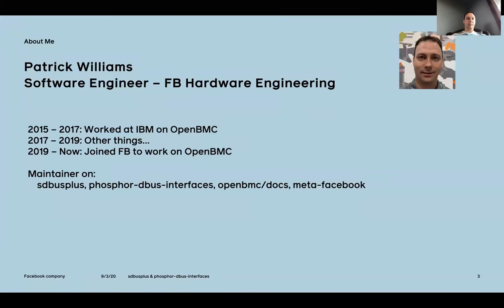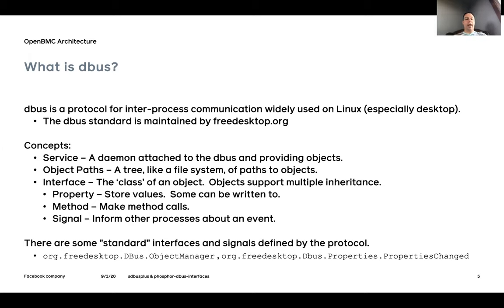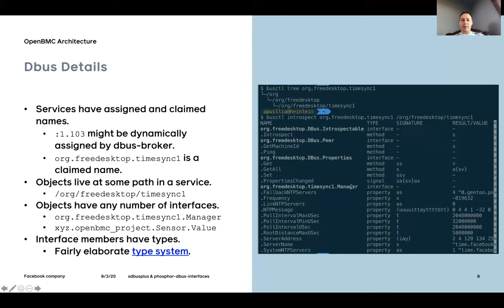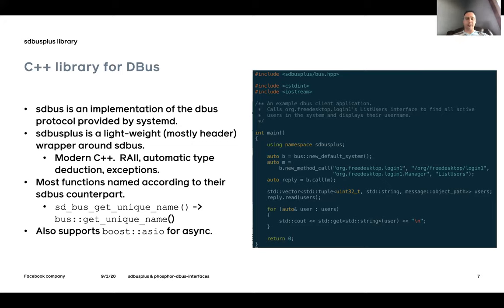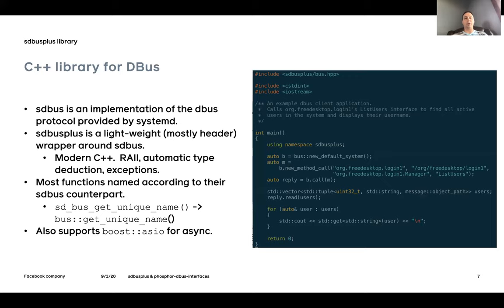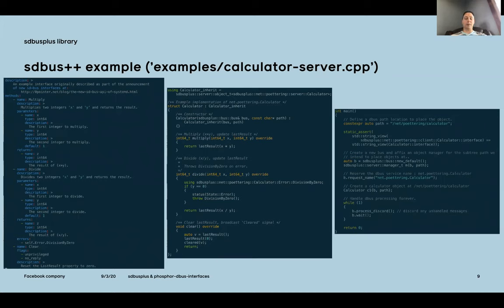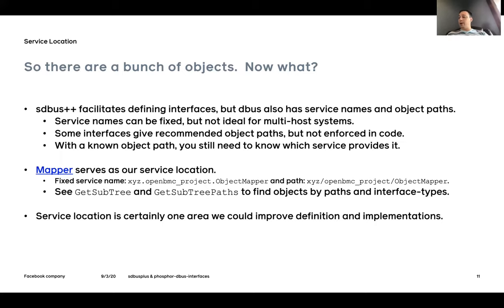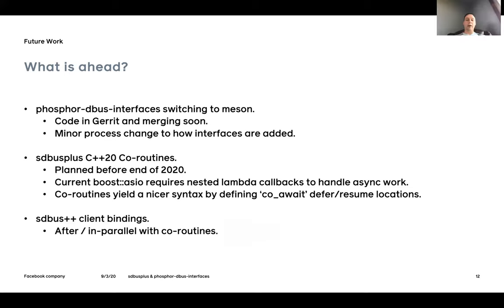sdbusplus & phosphor-dbus-interface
In this session, Patrick Williams explains how the D-Bus based IPC mechanism used and implemented in OpenBMC architecture. The session introduces the basics of sdbusplus, sdbus++, phosphor-dbus-interfaces components with example usage.